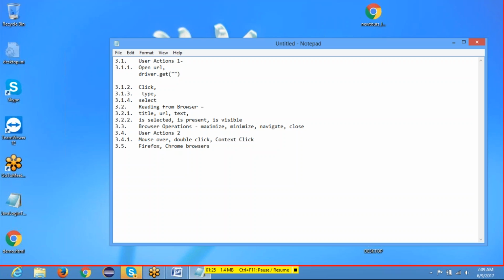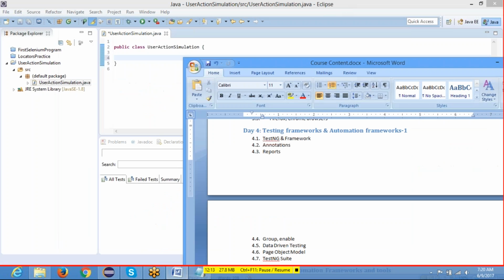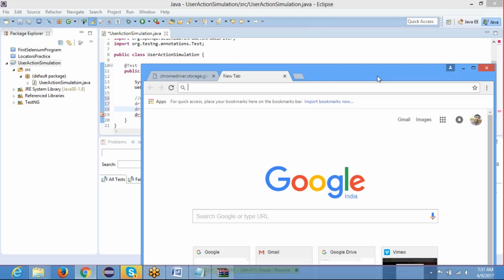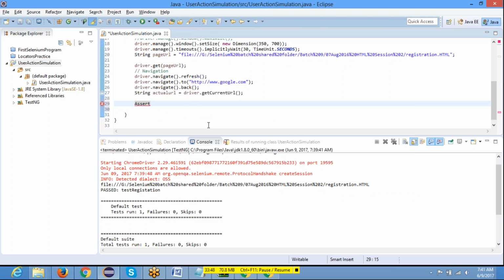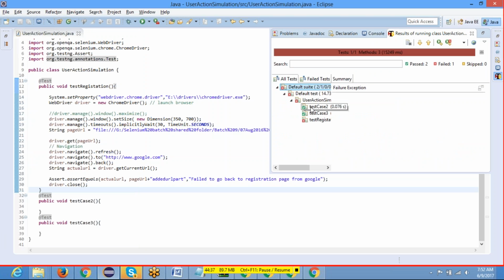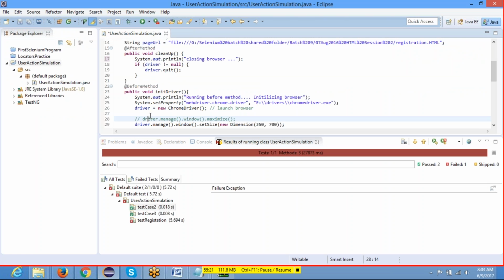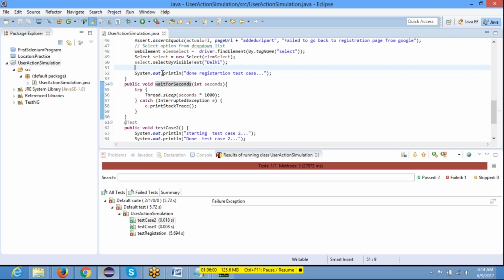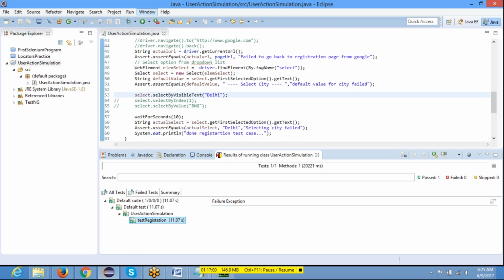Selenium Day 5 - User Action simulation, TestNG